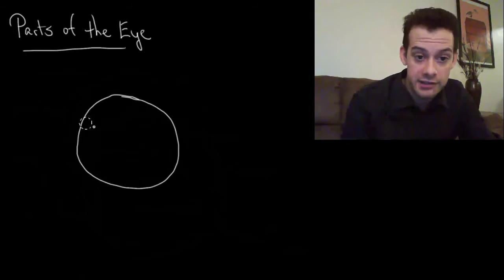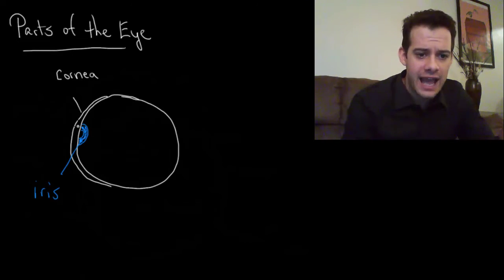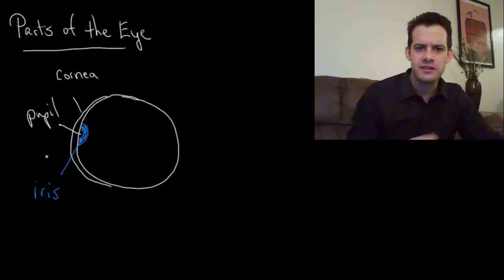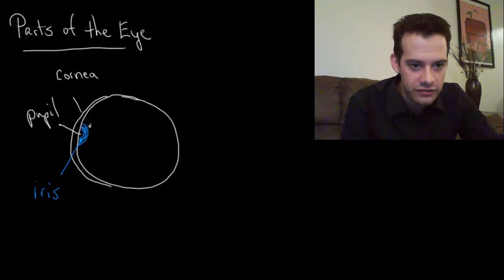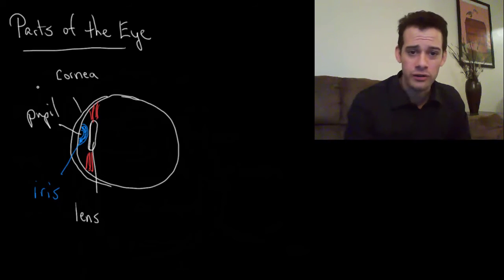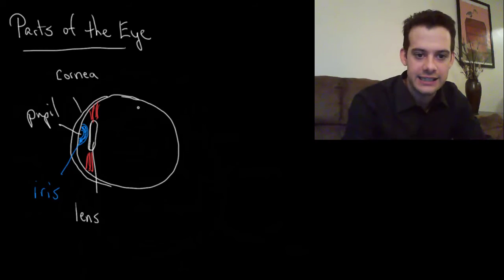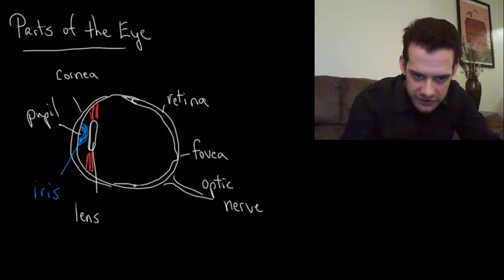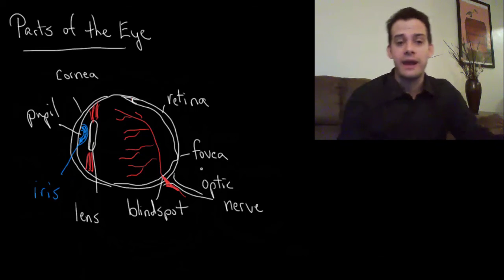Parts of the Eye: How Vision Works (Intro Psych Tutorial #43)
Need more practice? Questions on the parts of the eye are coming to my intro psych courses.

In this video I describe the parts of the eye and the function of each of these parts for vision. I also explain why the red-eye effect occurs in photographs and how an additional light is able to correct for this problem. I also describe how changes in the flexibility of the lens lead to common visual problems in aging, such as holding a book at a particular distance in order to read it.

Have questions or topics you’d like to see covered in a future video? Let me know by commenting or sending me an email!

Need more explanation? Check out my full psychology guide: Master Introductory Psychology

Enable closed-captioning or find a full transcript of this video